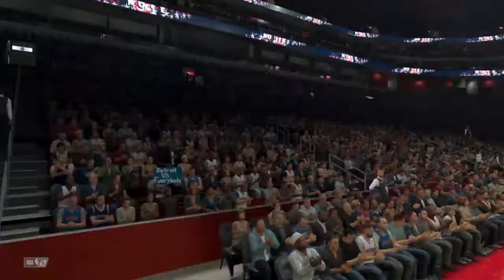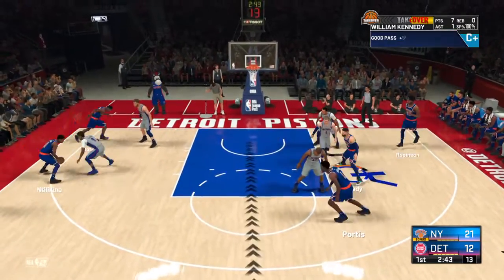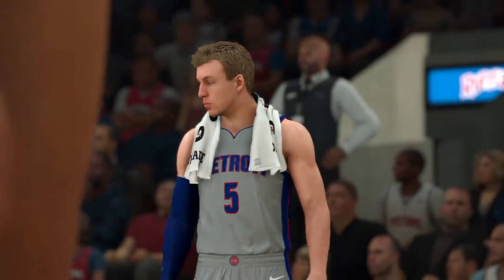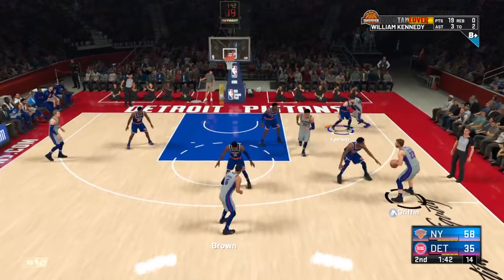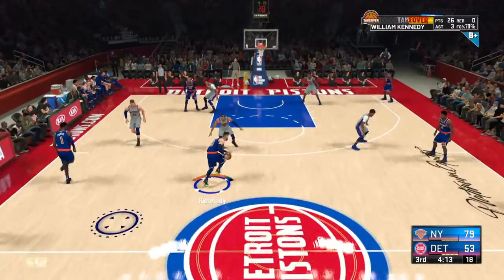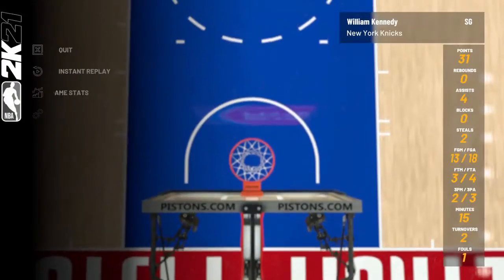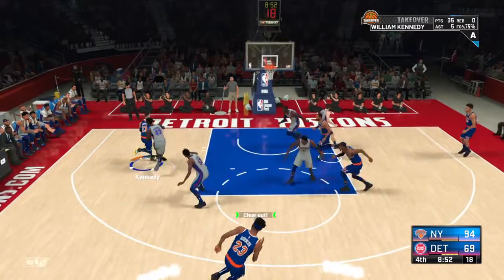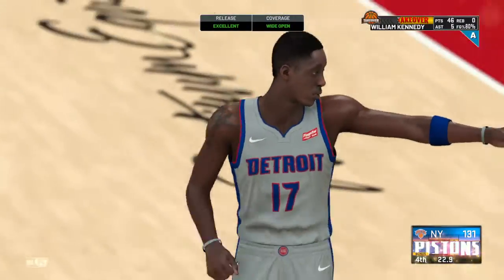NBA 2K21 myCareer part 13 Career High points